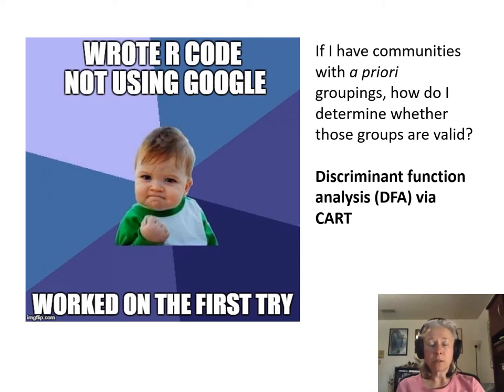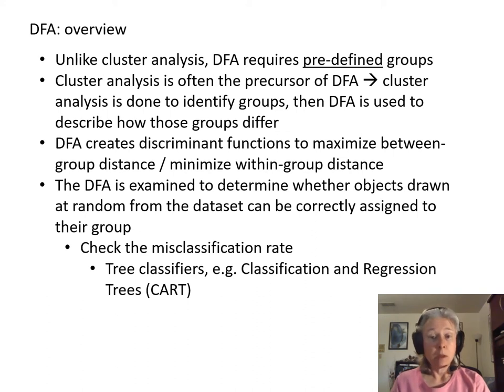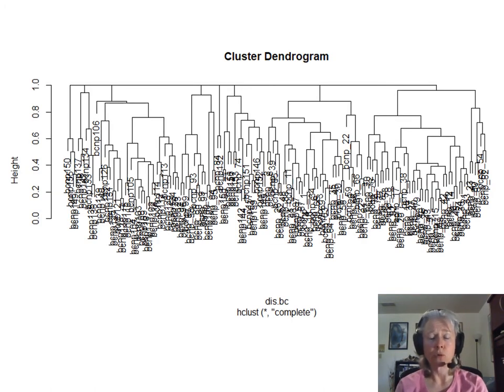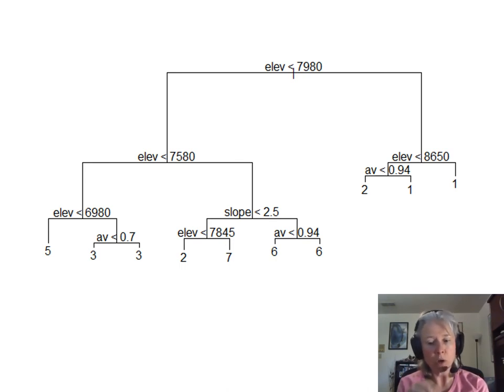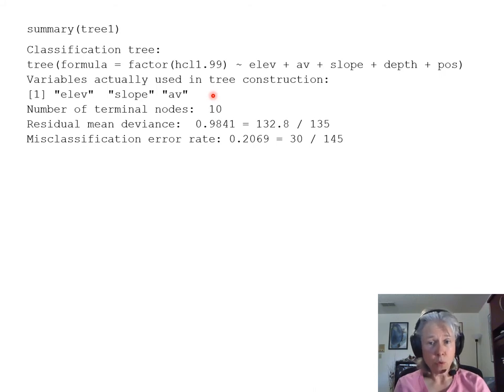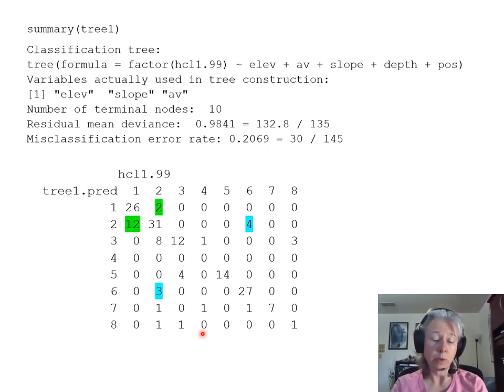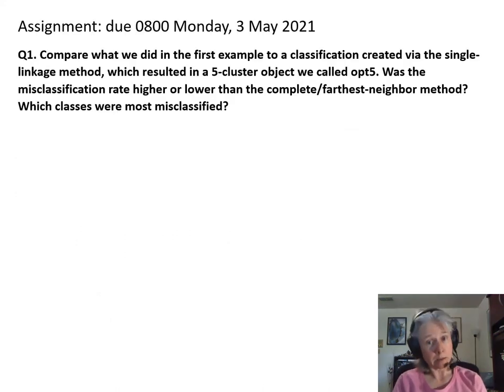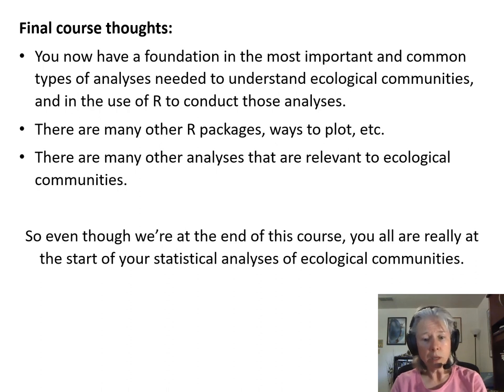Discriminant Function Analysis (DFA)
BIOL 6301-046 Sp21 - Statistical Analysis of Ecological Communities